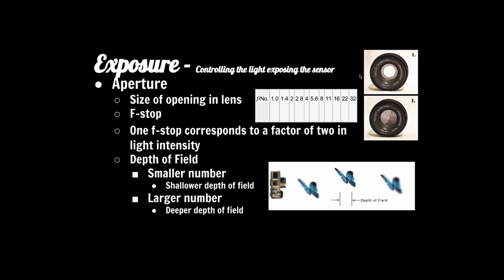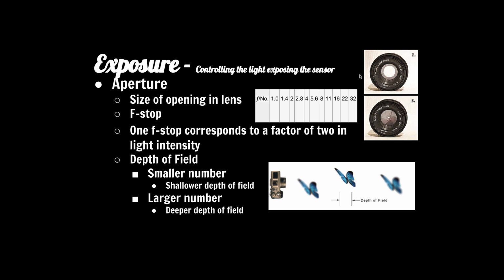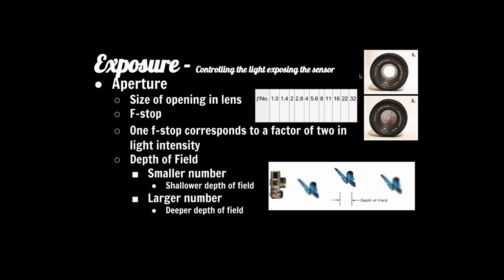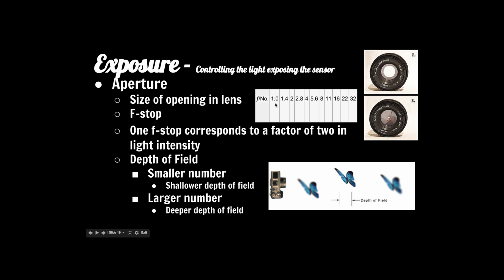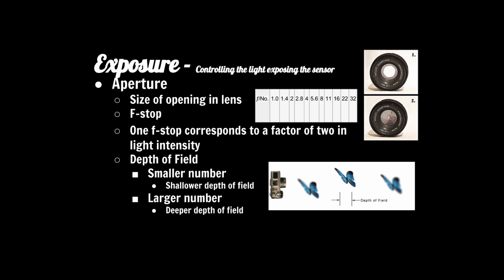Orig Media Film School 4 - Aperture